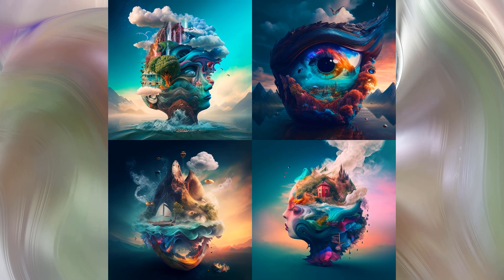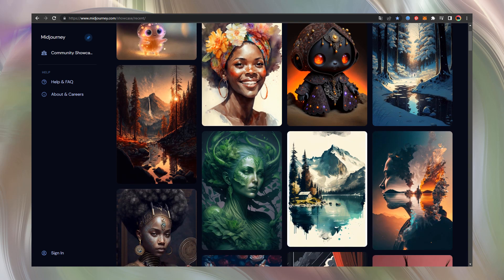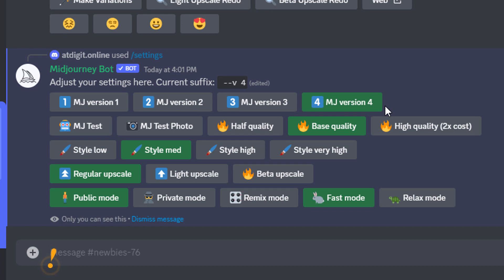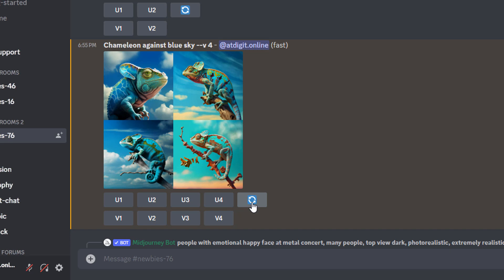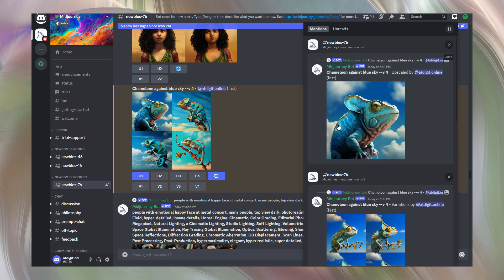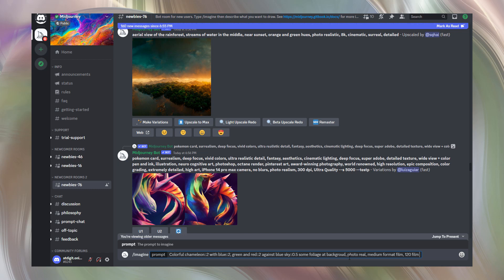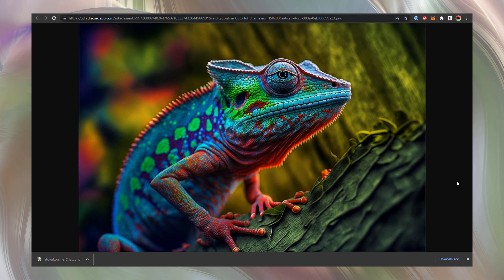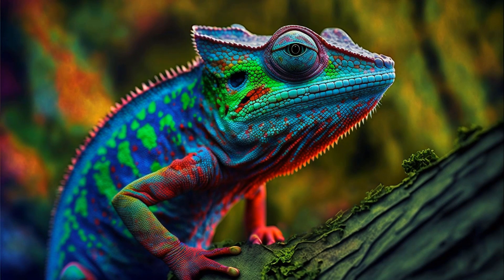Midjourney v4 Install + prompt tips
Everything you need to start generating brilliant AI art.
Boost your creative career with Midjourney. Learn how to setup cutting edge Artificial Intelligence text-to-image model. Investigate secrets of creating effective prompts.

All in one beginners tutorial for Midjourne v 4 with prompt tips.

Sincerely,
Andrew Turtsevych

Key links

Do not miss educational videos on the channel for illustrators and photographers working with photobanks. If you haven't signed up for Adobe Stock and Shutterstock yet, do it now - join the community of creators who earn regular income from their images and start earning today.